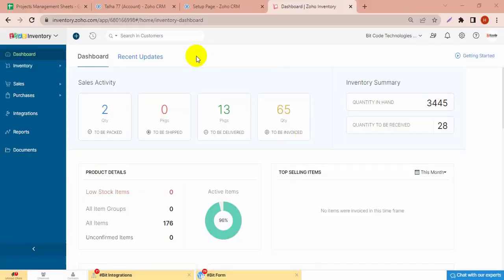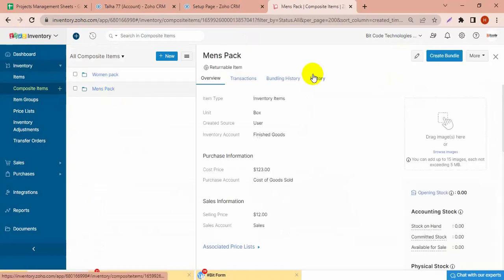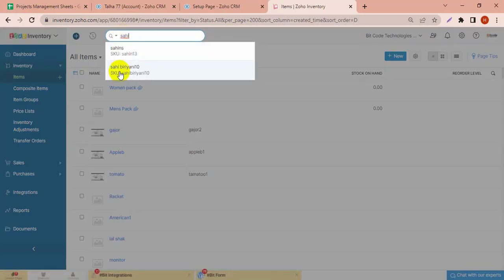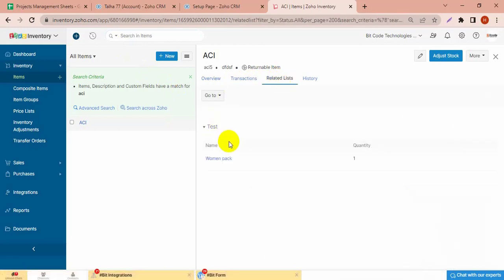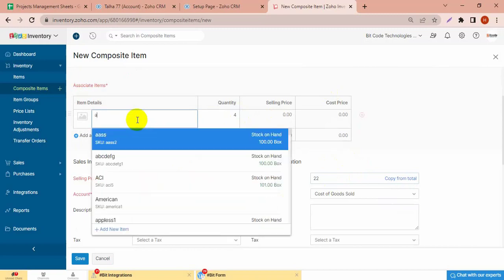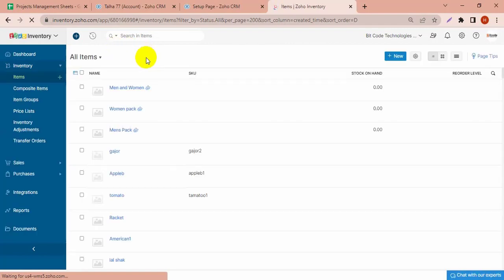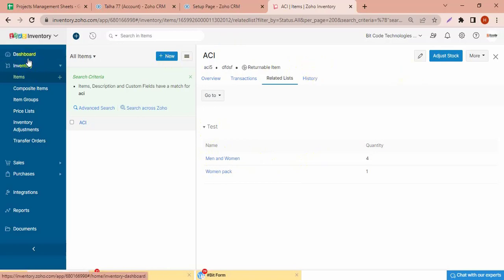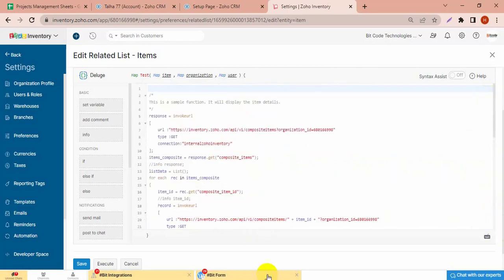Create Item Related List Report in Zoho Inventory